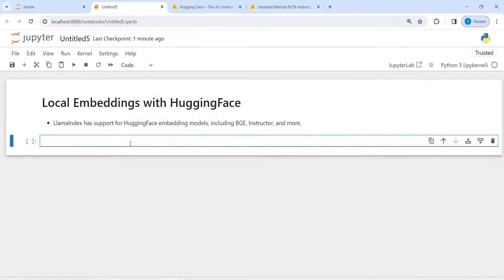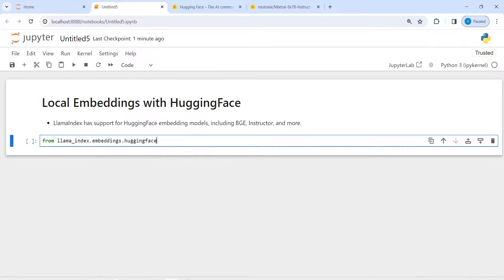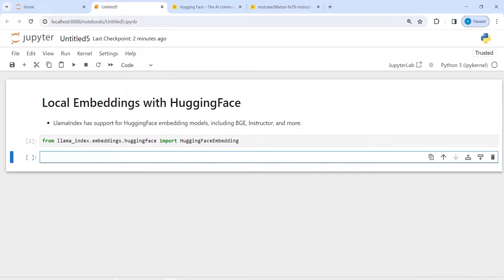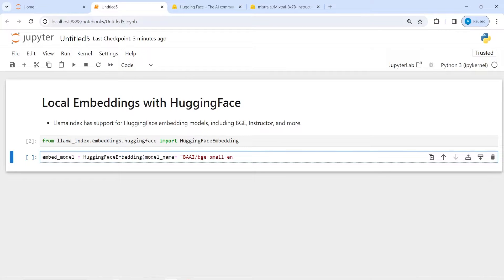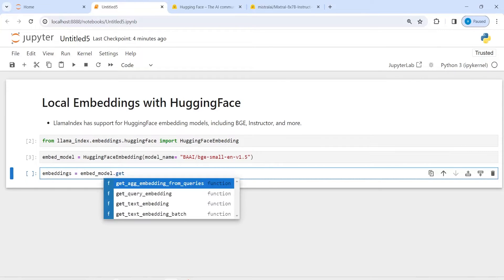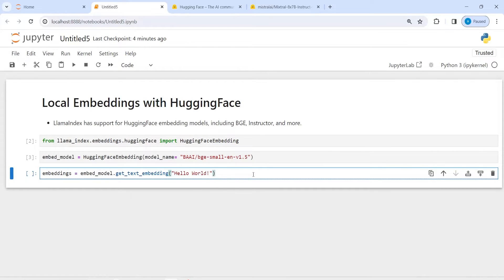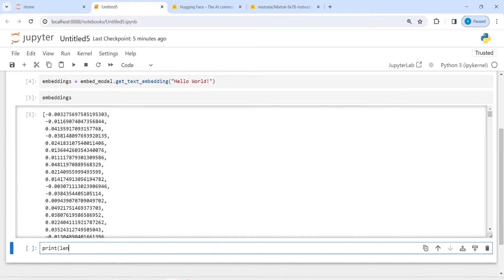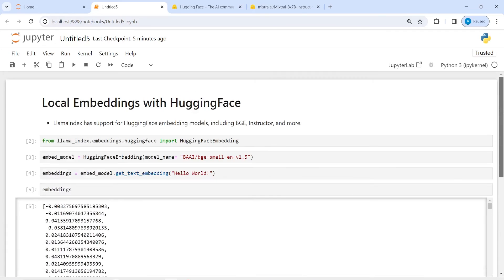LlamaIndex 07: HuggingFace Embedding In LlamaIndex | Python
About this video: In this video, you will learn how to create huggingface embedding in LlamaIndex